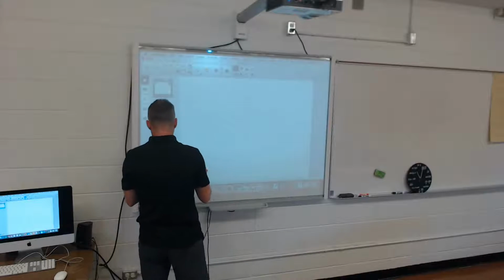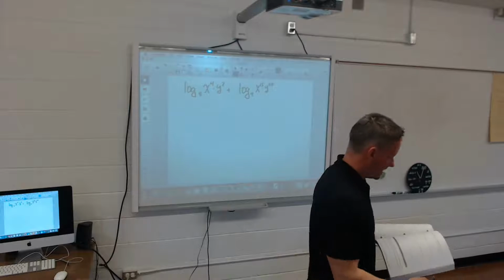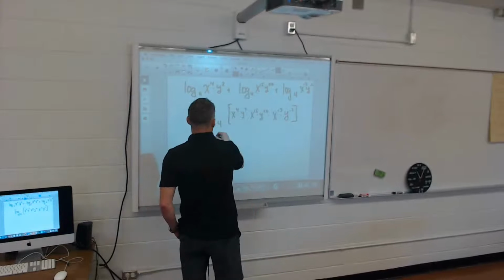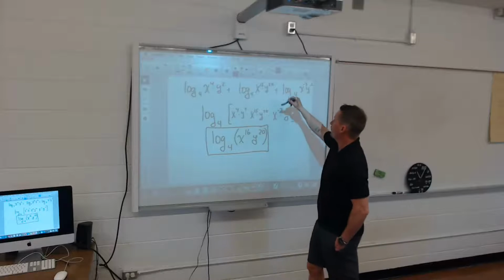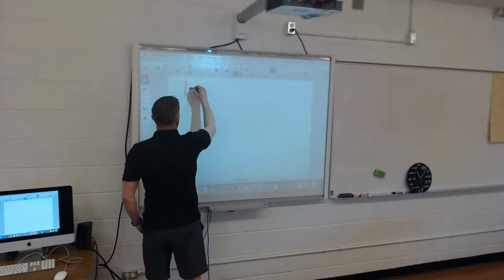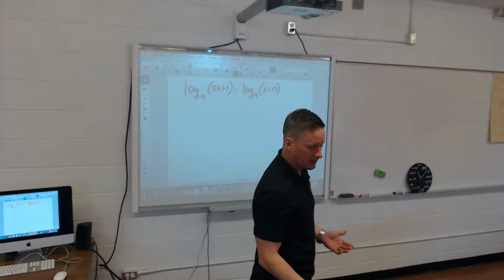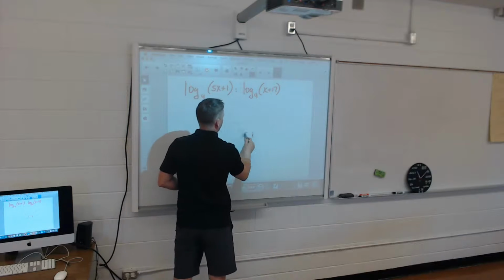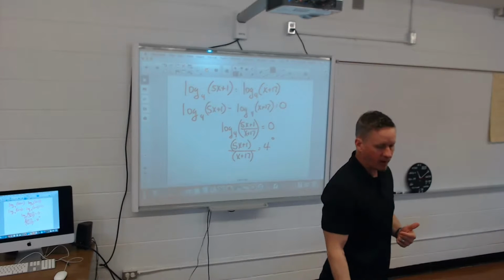11:00 am April 30, 2020 Precalulus 40S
Looked at 8.3 question 4c, this unit will completed for tomorrow.  We will cover 8.4 tomorrow which will be a big unit on Logarithms.